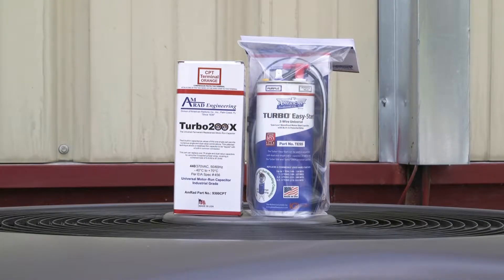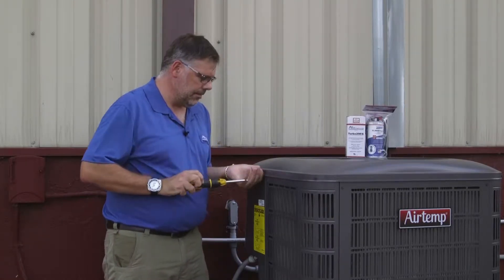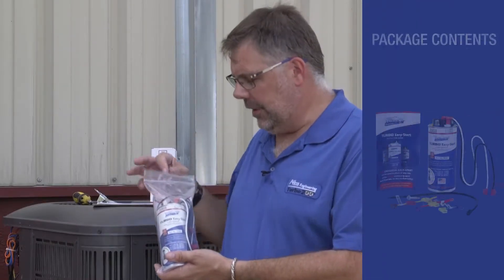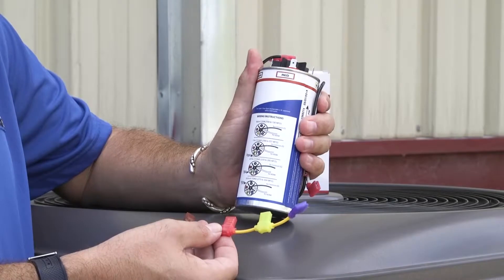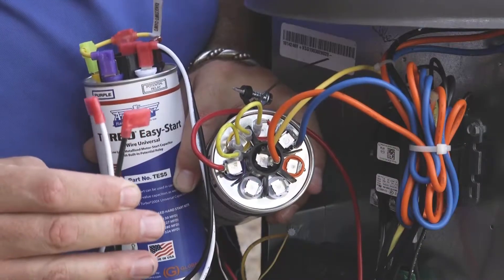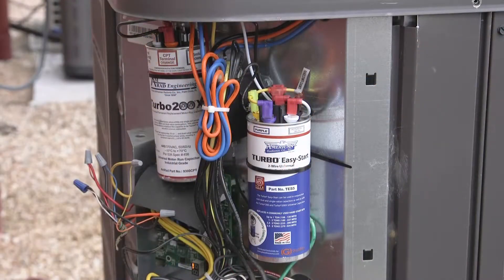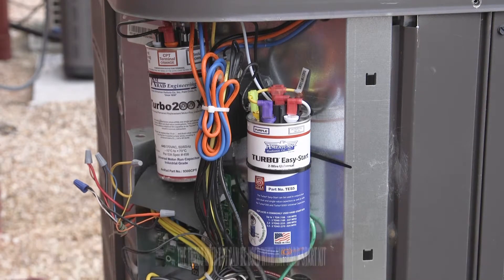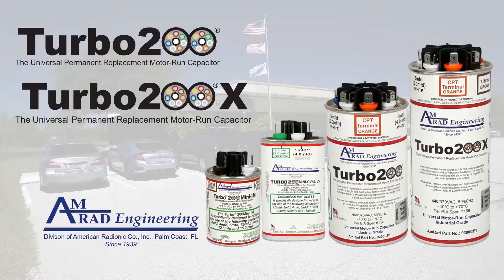Turbo Easy-Start Installation Video TES5 w:Turbo CPT Capacitor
View the latest install video with the TES5EXT

Turbo Easy-Start (TES5) Installation Video with the New Turbo200X CPT (Compressor Protector Terminal).

The Turbo Easy-Start® 5 is Truly Universal, providing one hard start for every application. The TES5 reduces bulk for simpler repairs by replacing hard start kits for units up to 5 tons.

• Using the easy to follow, color coded wiring diagrams, along with the quick connect jumper cables, you can create the perfect hard start kit for the job at hand.
•  2-wire universal hard start filled with a non-PCB fluid
•  “Low-loss” metallized motor-start capacitor with a built-in potential relay
•. Watertight, completely enclosed, the TES5 and its built-in potential relay are protected, rain or shine
•. Replaces 4 commonly used hard start kits
    –  Up to 1 TON (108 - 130 MFD)
    –  1 - 2 TONS (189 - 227 MFD)
    –  2.5 - 3 TONS (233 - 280 MFD)
    –  3.5 - 5 TONS (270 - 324 MFD)